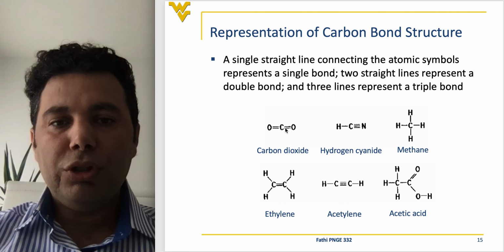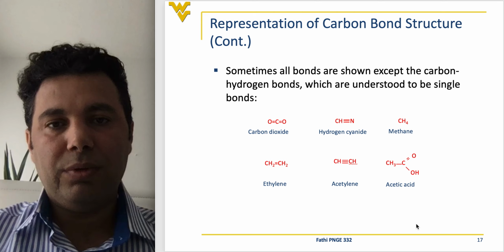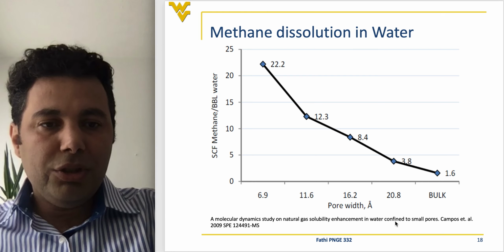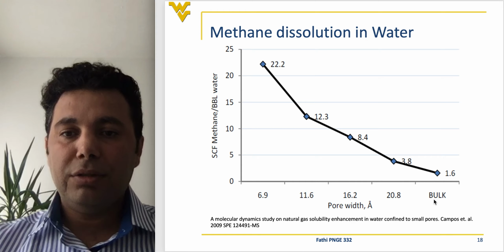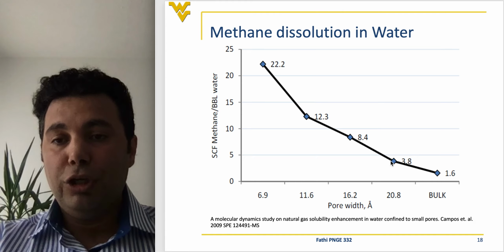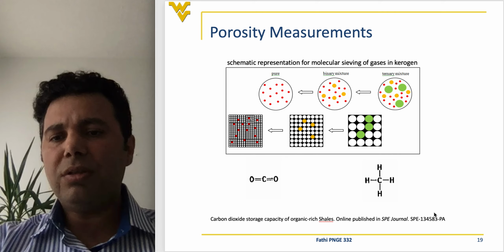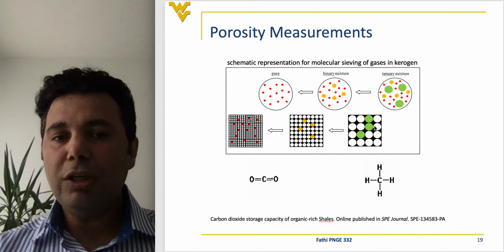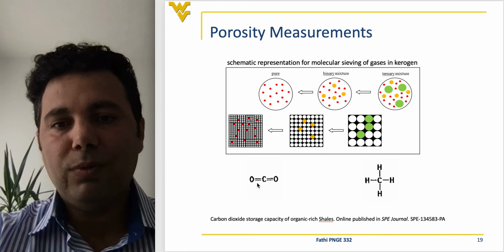lesson 1 part 3